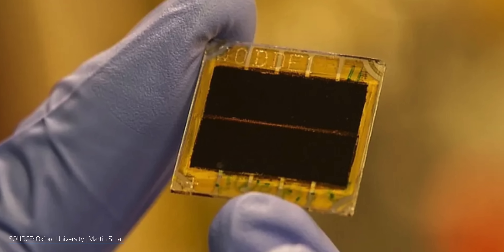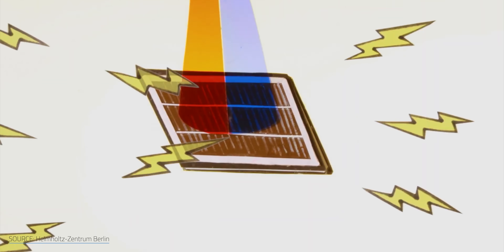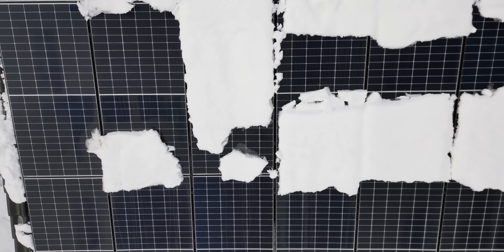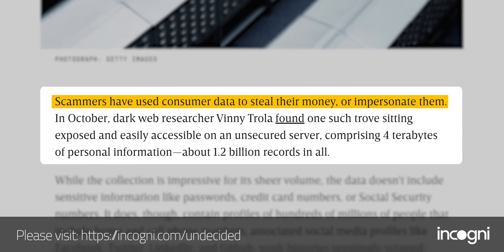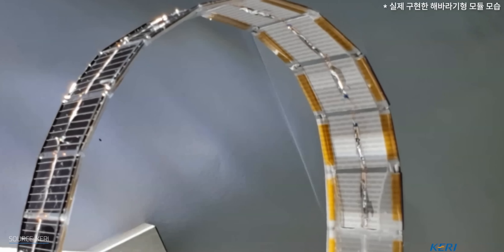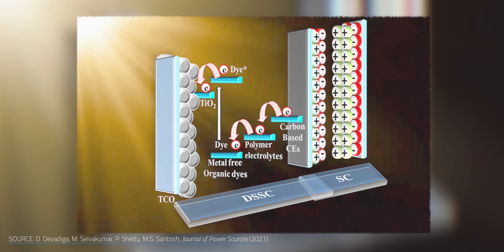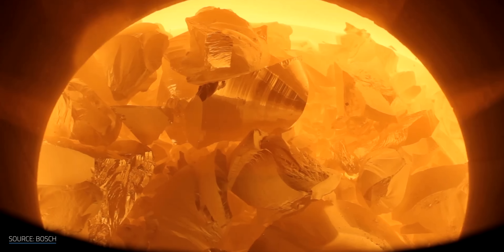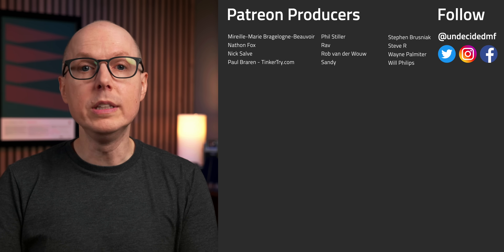Why These Quirky Advances Could Change Solar Forever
The Crazy Science of Three Dimensional Solar … and More. Take your personal data back with Incogni! A coating that could someday transform objects into miniature solar panels, a memory alloy that can shift panels into different shapes, and a dye that can transmute a solar panel into…a slightly better-performing solar panel. As Solar's deployment and commercialization continues to rapidly progress, it’s still fun to take a moment to stop and stare at the weird little things scientists are discovering along the way. What’s the story behind these experiments? And can anything practical actually come out of them?

Chapters
00:00 - Intro
01:11 - Flexible, Printable Perovskite Coating
03:40 - 3D Shape Changing PVs
08:34 - Dye Concentrator Cells
11:40 - Challenges